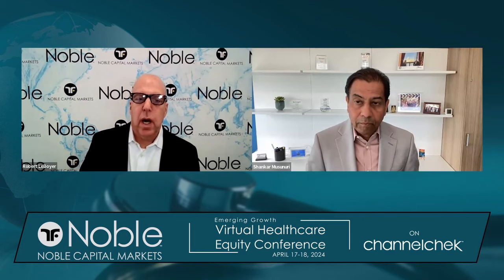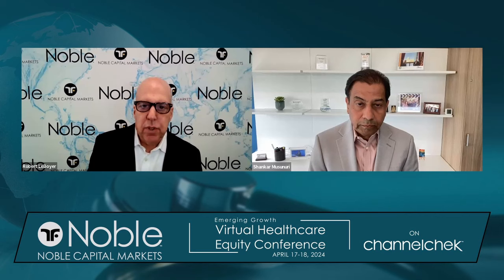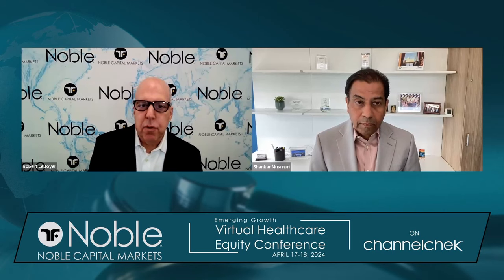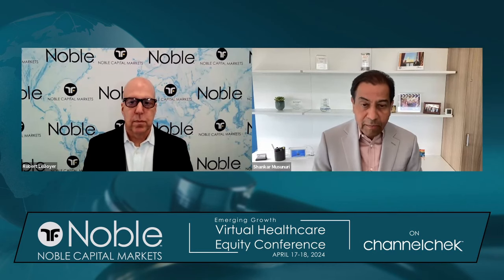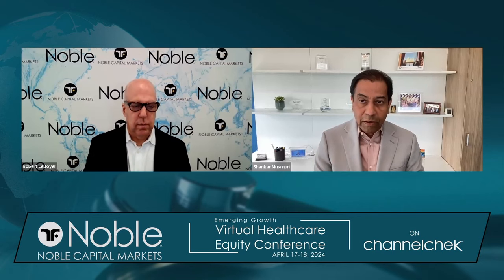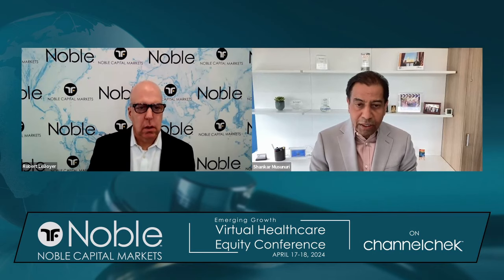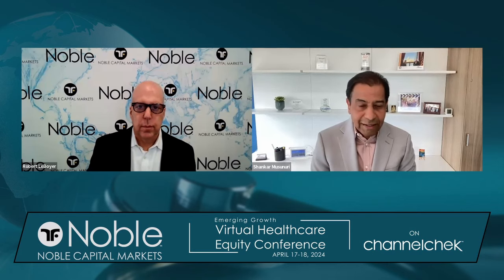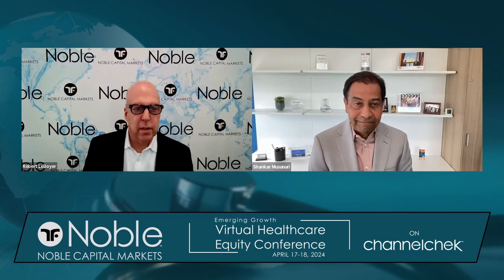Ocugen (OCGN) - Noble Capital Markets Virtual Healthcare Conference Replay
Ocugen, Inc. is a biotechnology company focused on discovering, developing, and commercializing novel gene and cell therapies, biologics, and vaccines that improve health and offer hope for patients across the globe. We are making an impact on patients’ lives through courageous innovation—forging new scientific paths that harness our unique intellectual and human capital. Our breakthrough modifier gene therapy platform has the potential to treat multiple retinal diseases with a single product, and we are advancing research in infectious diseases to support public health and orthopedic diseases to address unmet medical needs.

Watch all company presentation replays from Noble Capital Markets Emerging Growth Virtual Healthcare Conference